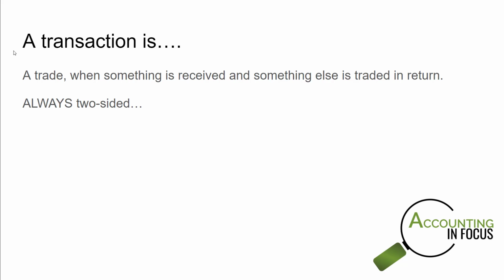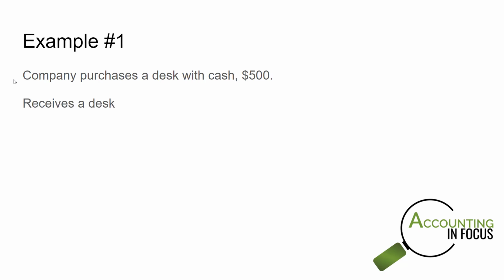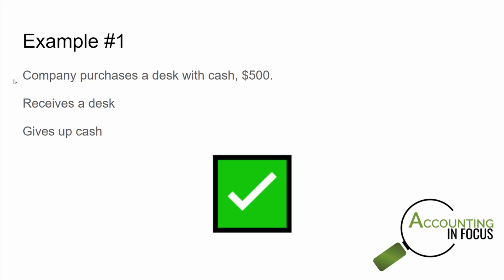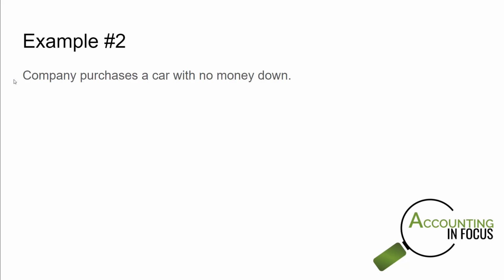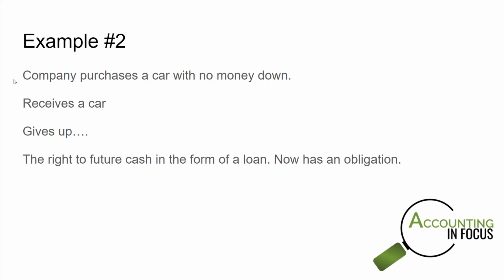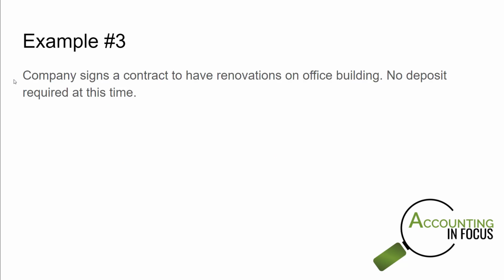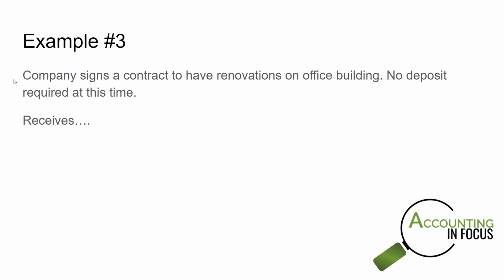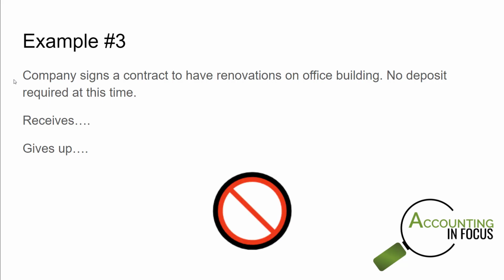What is a transaction?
In this video we define a transaction as used in financial accounting introductory courses. Most books skim past this part or make it overly complicated. My goal is to simplify this for you.

We also look at three examples to see if we have a transaction or not. Transactions can be tricky so I give you some things to look for and we go through each of the examples step-by-step.